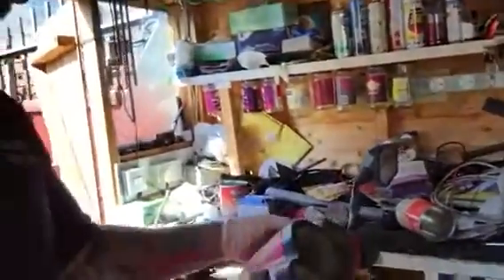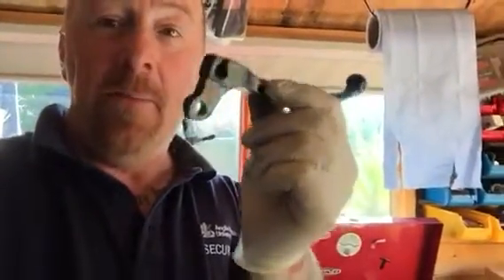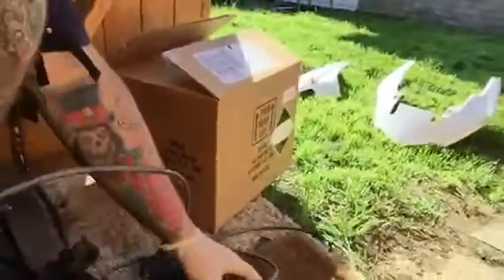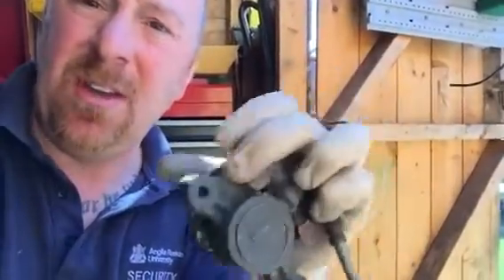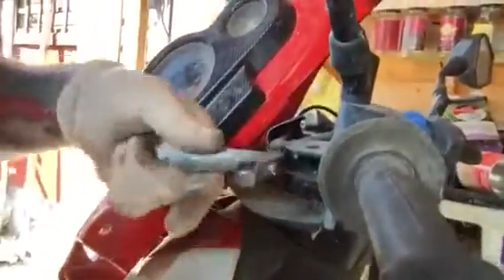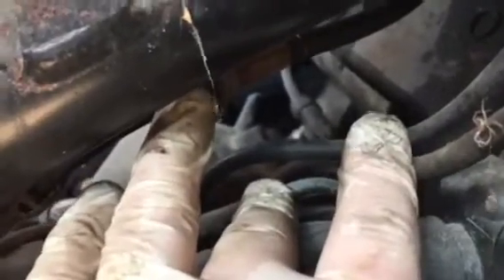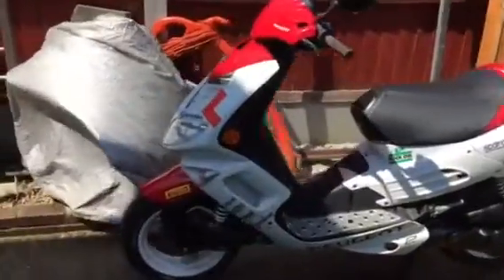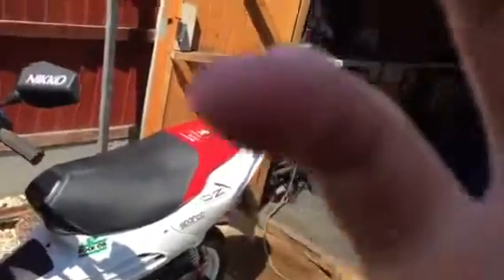SPEEDFIGHT IMPORTANT ALL YOU NEED TO KNOW MARK SAVAGE